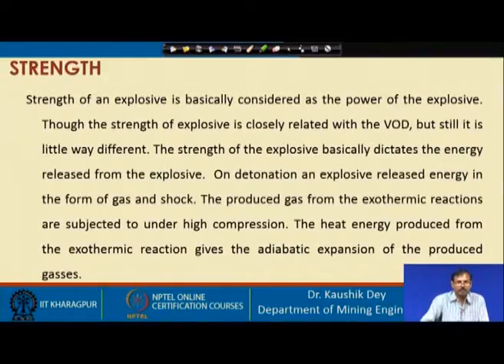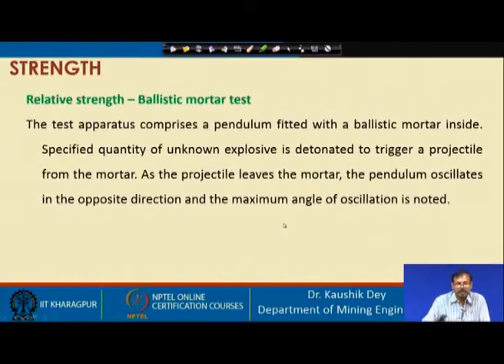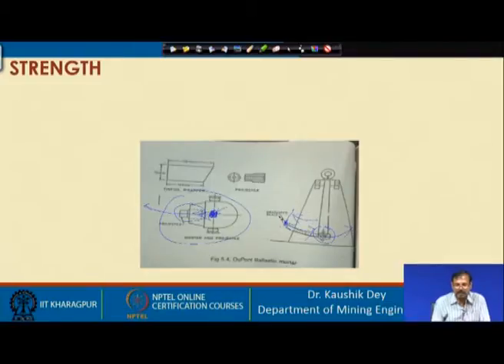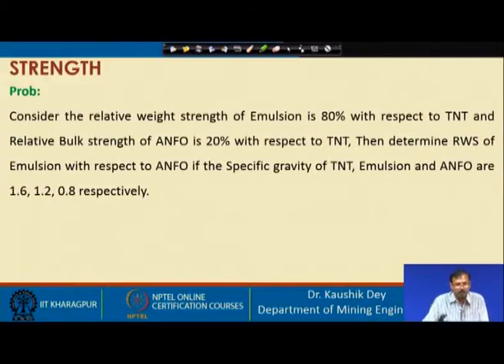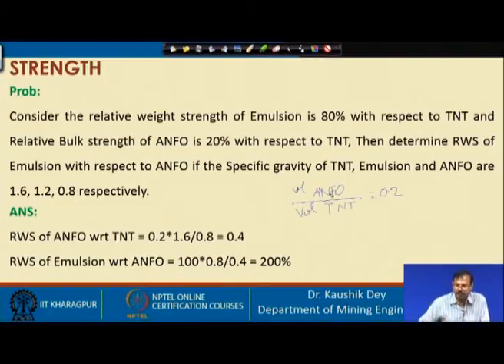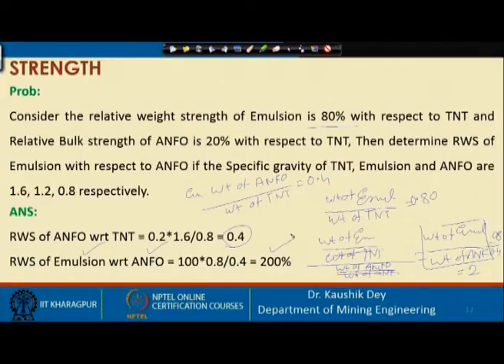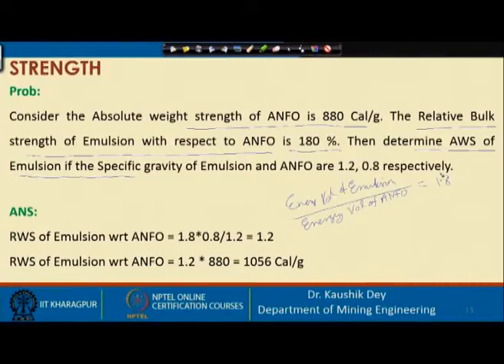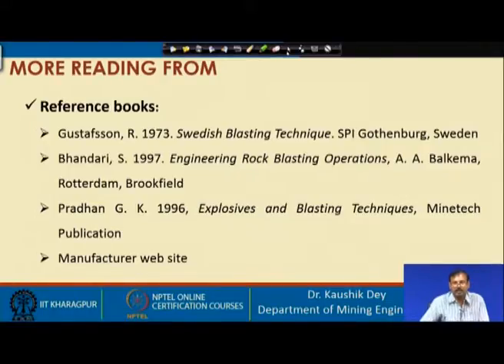Explosives properties - 2c